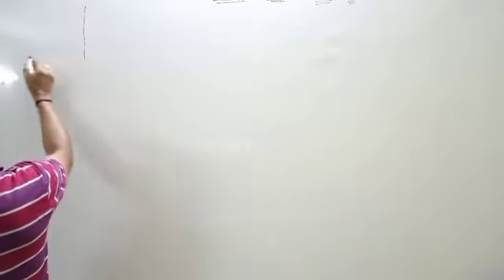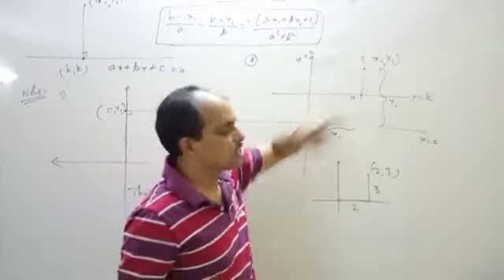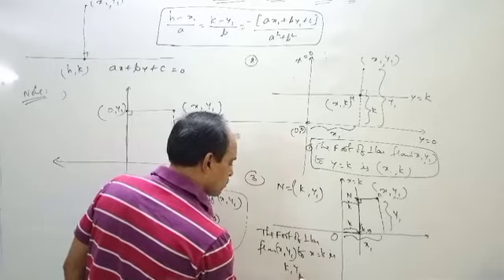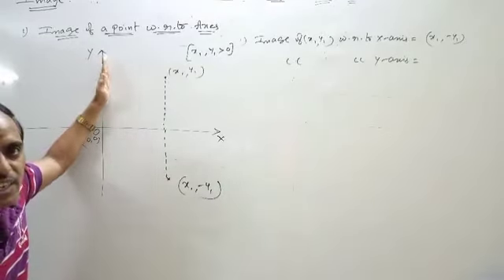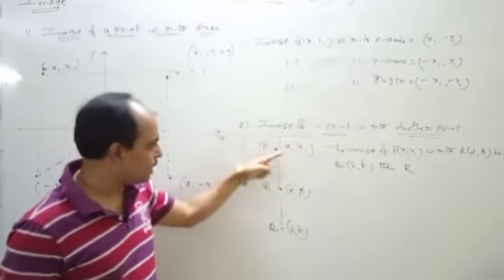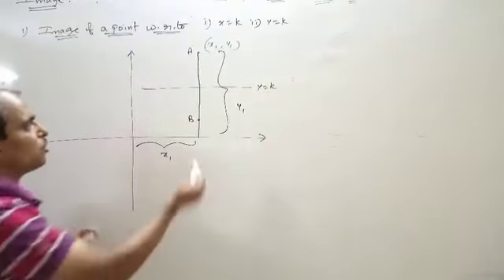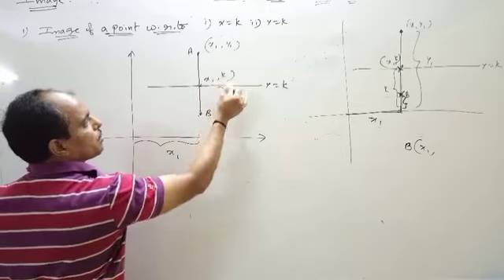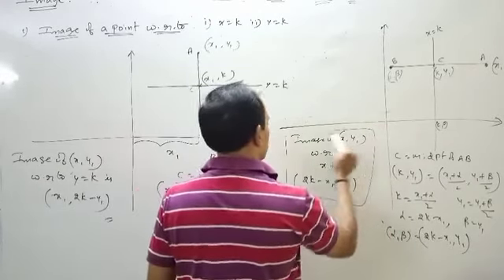IMAGE OF A POINT#STRAIGHT LINES#JEE CLASSES# PHANI sir #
In this video i expalined image of a point with respect to a point, w.r.to axes, w.r.to a line . And related problems depends on image concept.